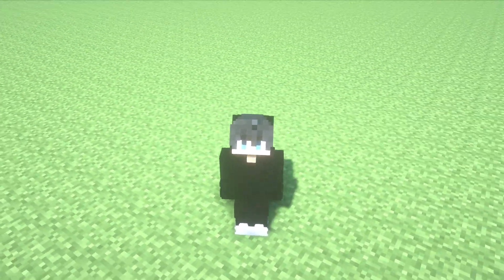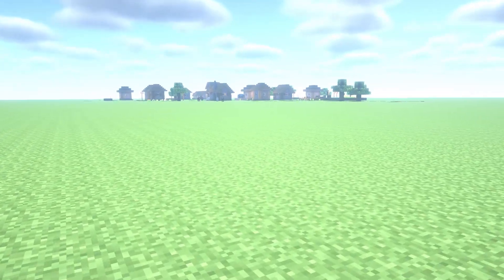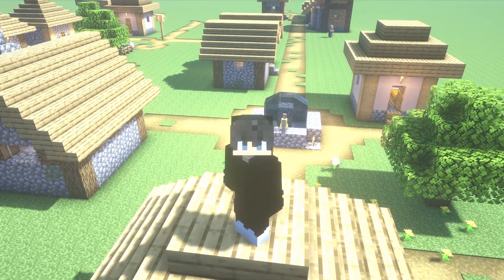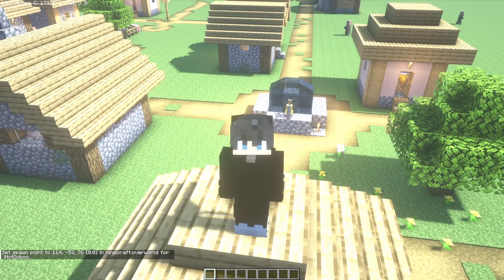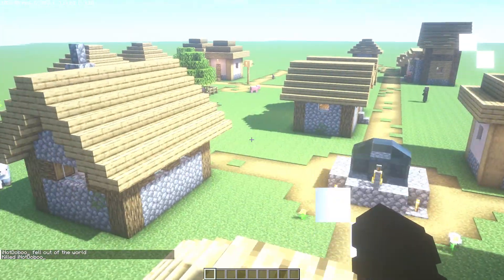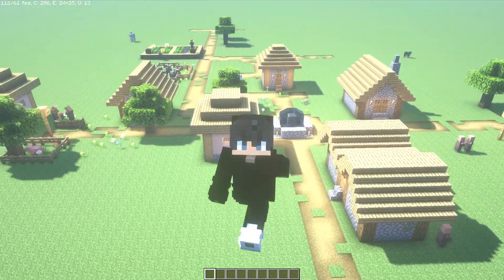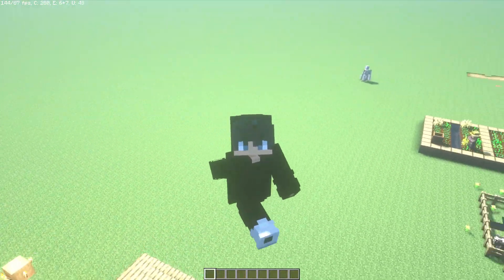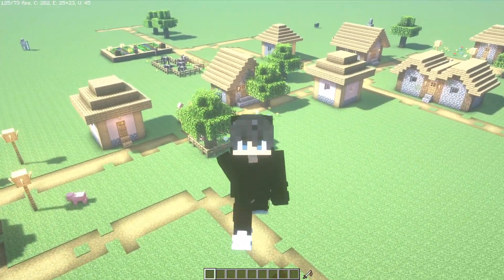✅ How to SET WORLD SPAWN in Minecraft 1.20+ / Point 👍 Java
EASIEST WAY! ✅ In this video, I'll show you: How to Set World Spawn in Minecraft 1.20 & 1.20.1 ❤️ Also set your Spawn Point in Java. The Best Tutorial.

00:00 - Welcome!
00:16 - Search Your New Spawn
00:35 - Tutorial
01:19 - Goodbye!